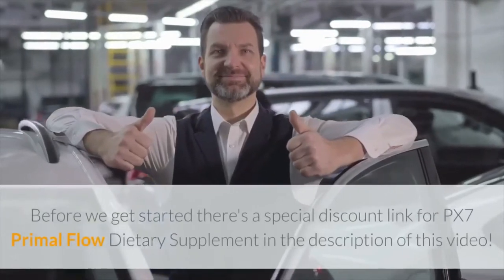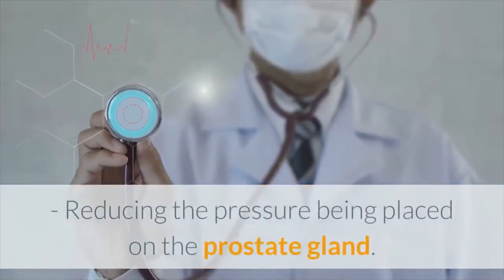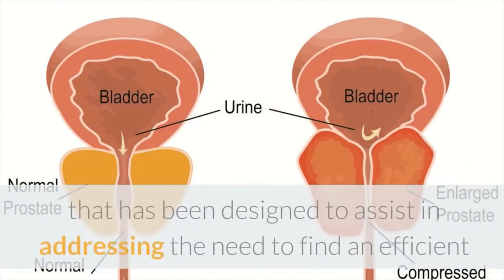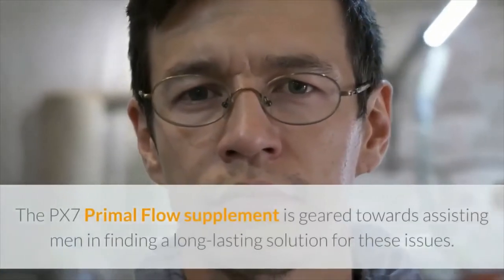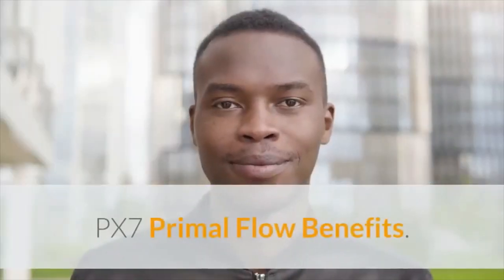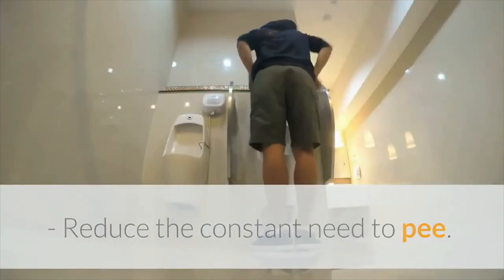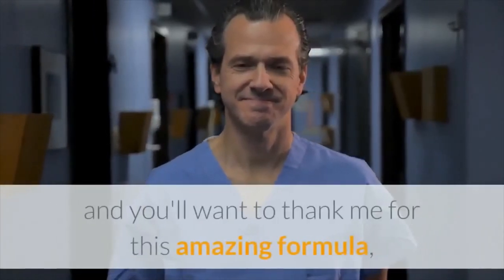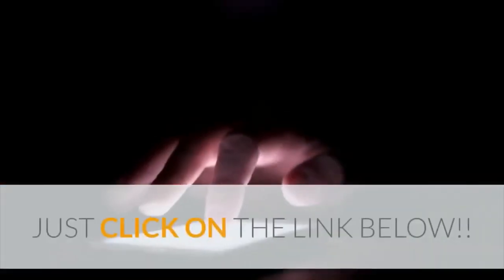PX7 Primal Power Is Worth To USE or Best Male Enhancement Supplement 2021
Before I Reveal The All-Natural, Explosively Powerful and Completely Safe "Primal Power" Formula, You Just Need To Know This...

After gathering feedback from our 57,500+ members (this number skyrockets every day), I realized that many of them wanted an easy and even faster fix.

Dr. Mustafa
Some members also told me they wanted something they could use when they’re busy and don't have time to buy all the herbs and minrals required to create the Primal Power blend.

So, I decided to plunge back into my research and figure out a nutrition-packed supplement that would actually work and provide even faster, more powerful benefits.

I reached out to my old friend in Egypt, Dr. Mustafa, who had shown me the original ED Reversing blend that saved my marriage and restored my manhood...

And I Asked Him, "What Can We Do For My Customers Who Want Faster, Easier and Even BIGGER Results?"
He told me about more natural, closely-guarded ingredients that have been used for thousands of years to keep men hard and healthy into their 70s, 80s and beyond...

Do THAT and you'll get BIG RESULTS...

But they are NOT talked about in the Western world.